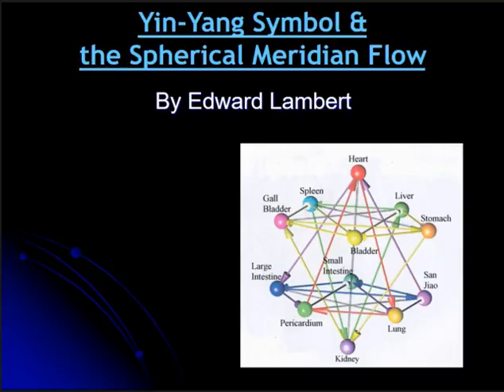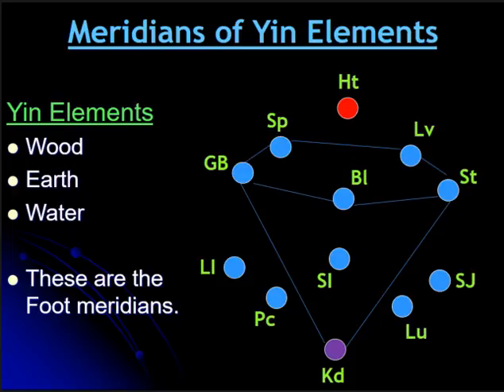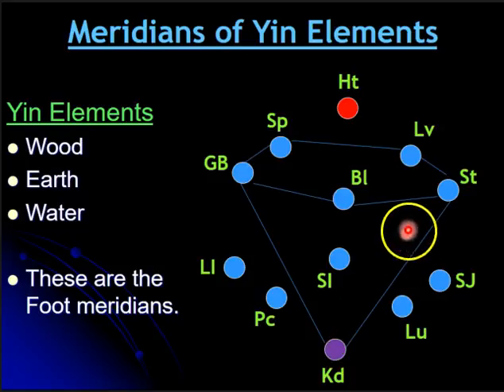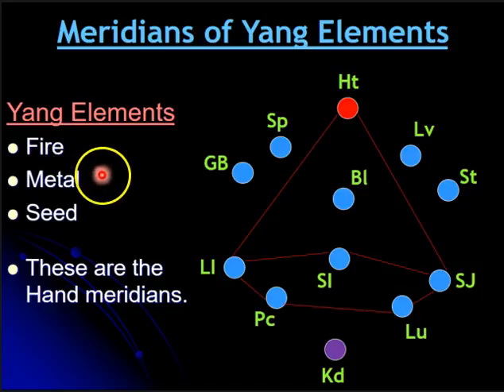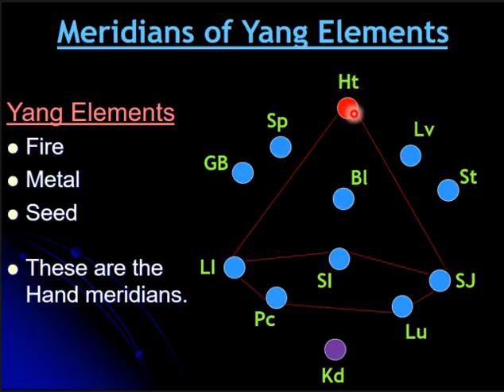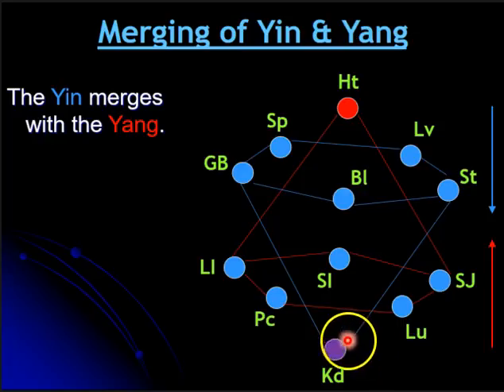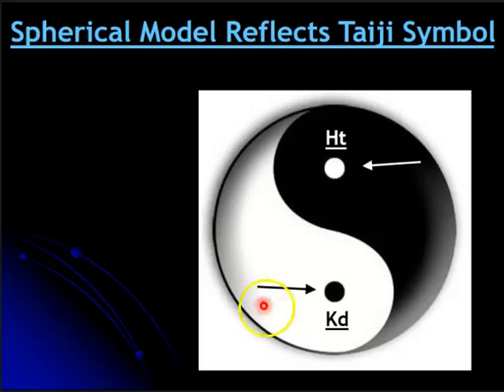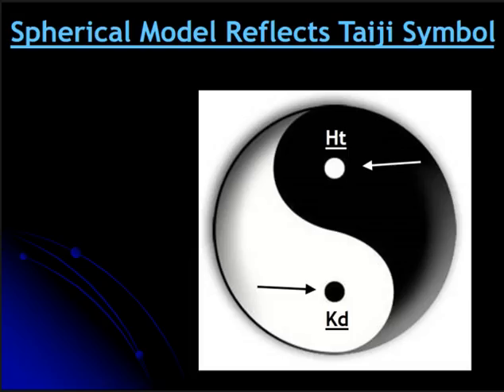6-element acupuncture: Yin-Yang symbol & Spherical meridian flow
This video shows how Yin-Yang symbol is seen in the spherical flow of the 12 meridians. This is an important aspect of 6-element model for acupuncture. The embrace of the Yin and Yang essences is seen clearly in the spherical meridian flow.